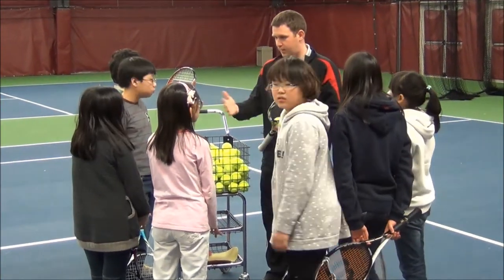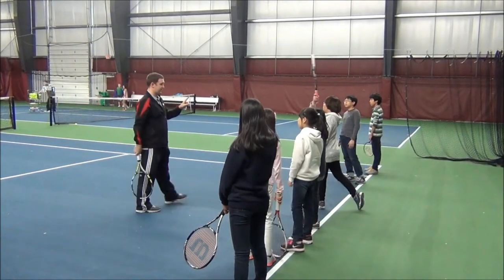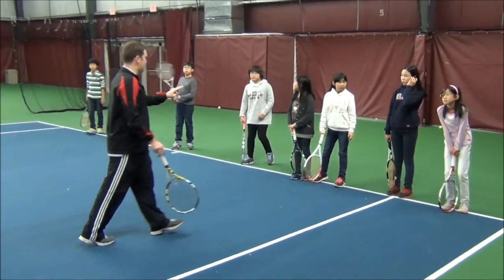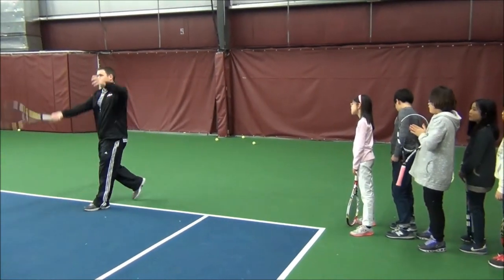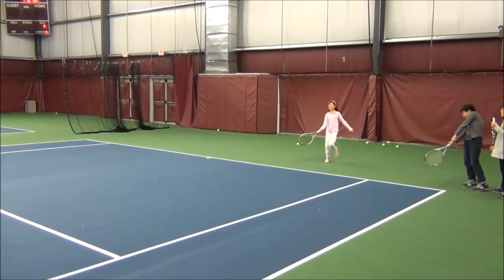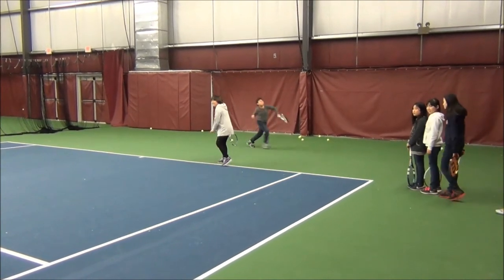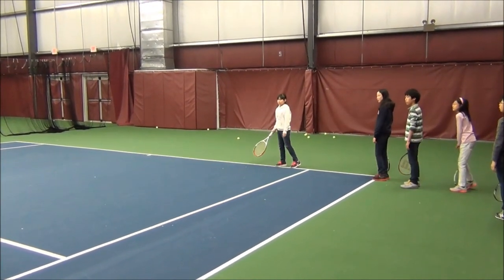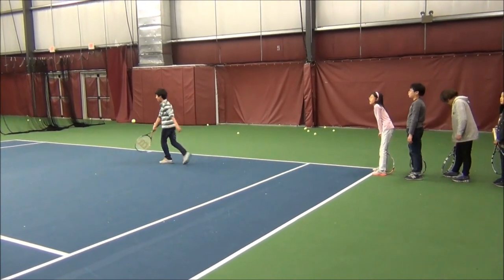Privileged Schools of America - PSA Students Tennis Practice